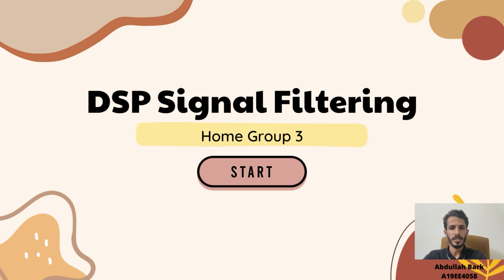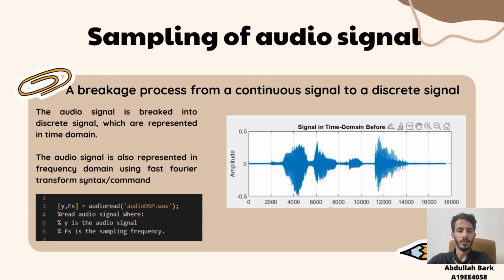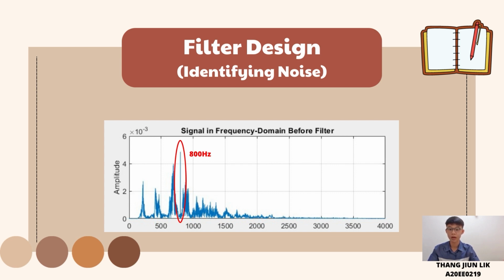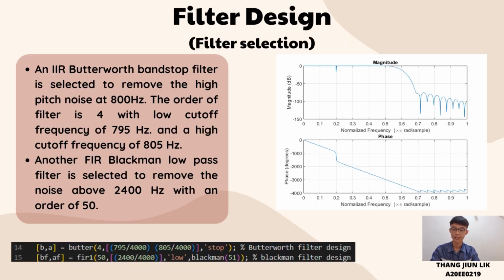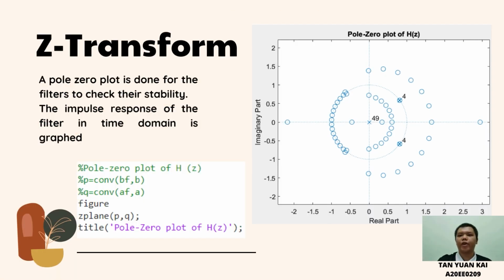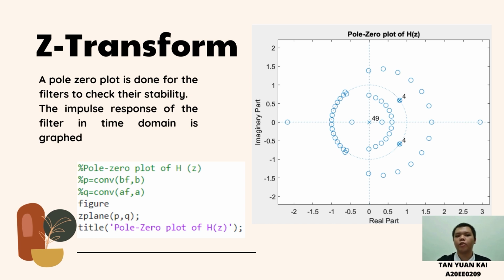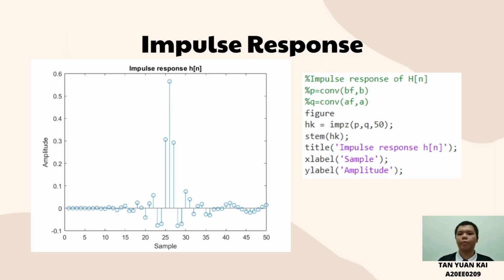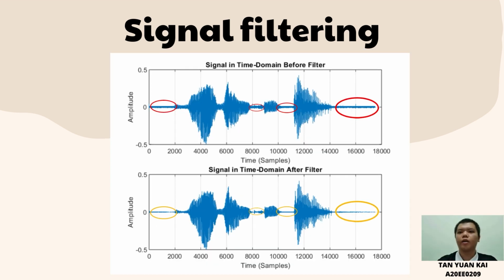Phase 2 Assignment: DSP Signal Filtering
This video is made by Home Group 3 for course SEEL4223: DIGITAL SIGNAL PROCESSING I - Sec. 03 & 04

Group Members:
1. TAN YUAN KAI
2. THANG JIUN LIK
3. VINCENT YEN WEI JIE
4. ABDULLAH BARK MOHAMMED BIN BESHR
5. ABDULRAHMAN ALAWI ABDULRAHMAN AL-SHATERI
6. ISMAIEL HAITHAM EISSA
7. MOHAMED MAGDY ABDELHAMED ALI MARAIE
8. MOHAMMED A.M. ABUJARAD
9. MOHAMMED SAFIR SAEED MOHAMMED
10. SAFWAN BAKUR HARUN ABDALLAH MOHAMMAD

Lecturer:
DR. ZAID BIN OMAR